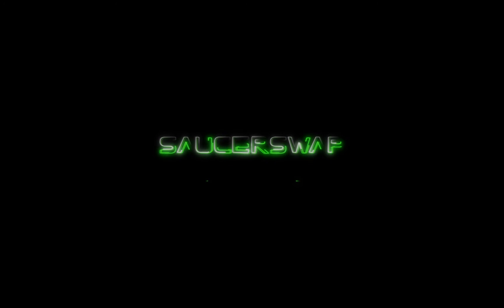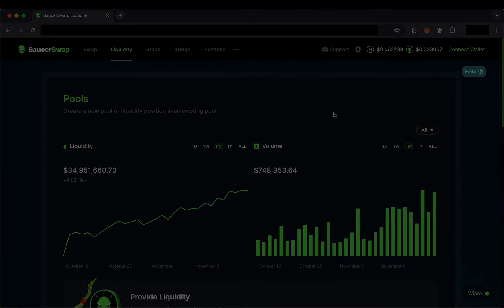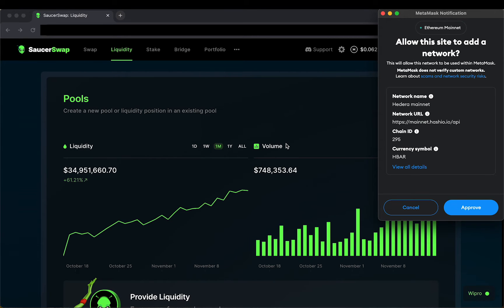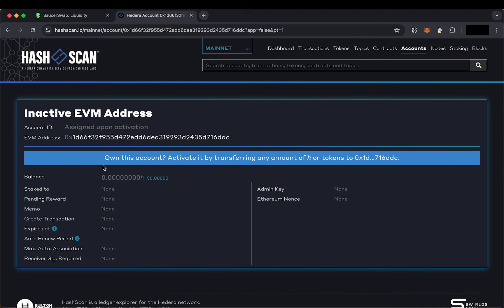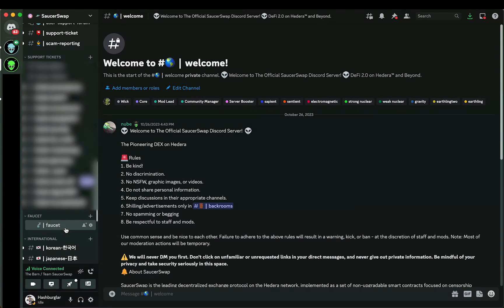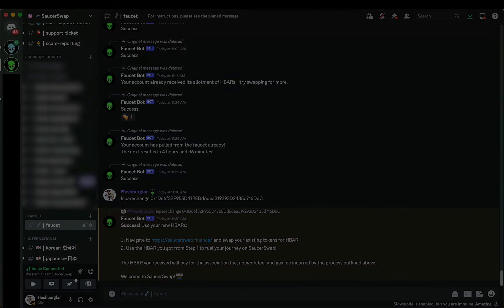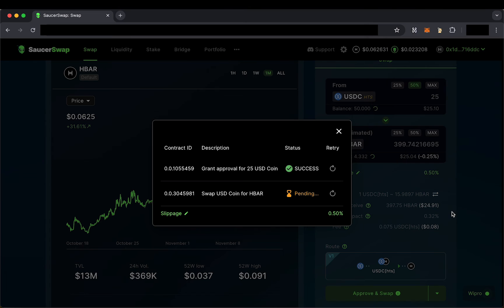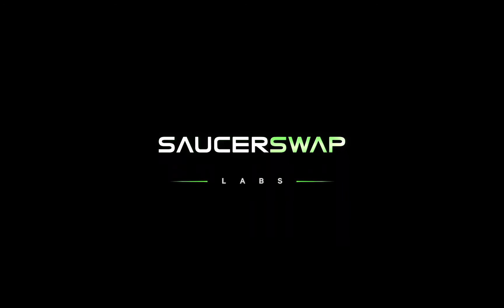SaucerSwap V2 | DEX Tutorials | MetaMask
This is Part 10 in an ongoing series of tutorials that walk you through some of the key features of our protocol. The topic of this video is SaucerSwap V2, and how to get started on Hedera with MetaMask.

Be sure to follow @SaucerSwapLabs on Twitter / X to receive regular updates